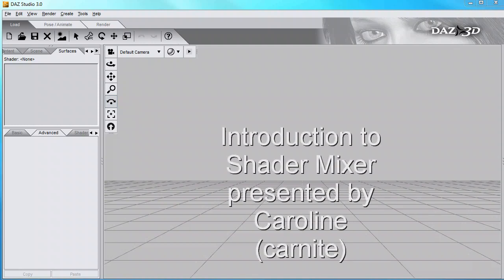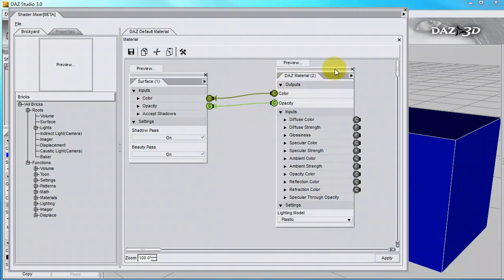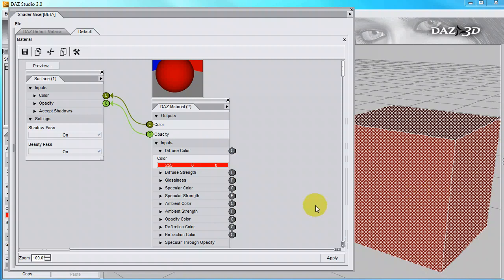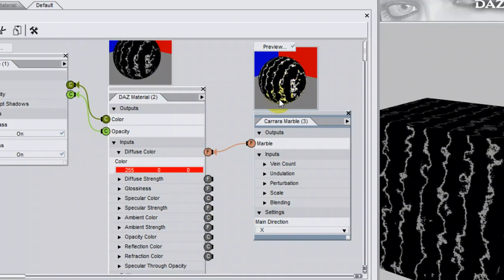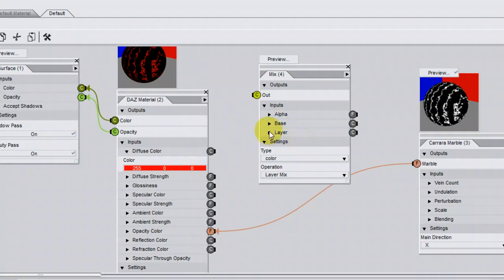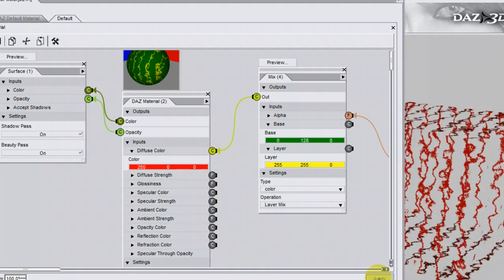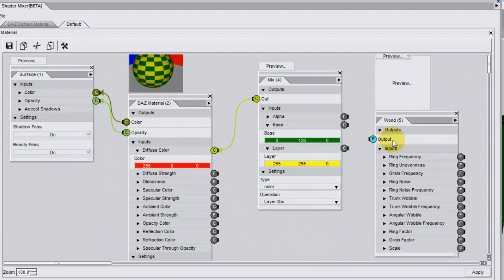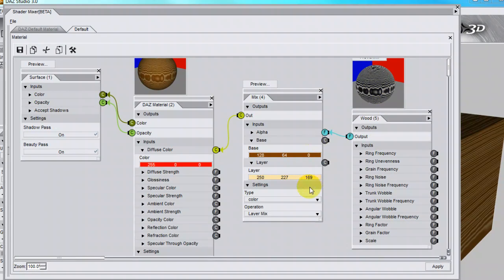Beginner's Introduction to Shader Mixer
This is a basic beginner's introductory tutorial to the Shader Mixer, a new feature in Daz Studio 3.0 Advanced.